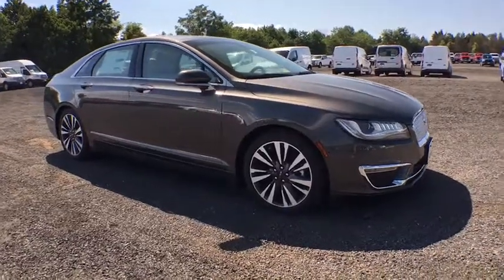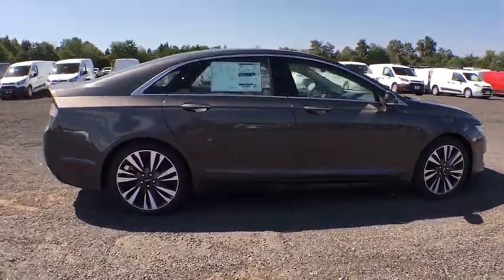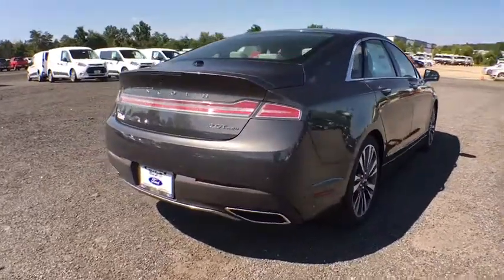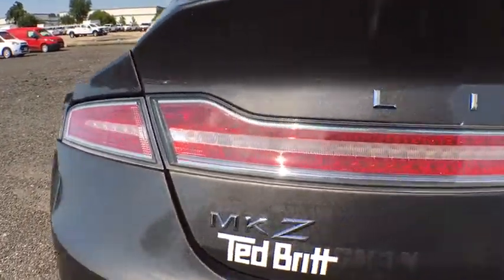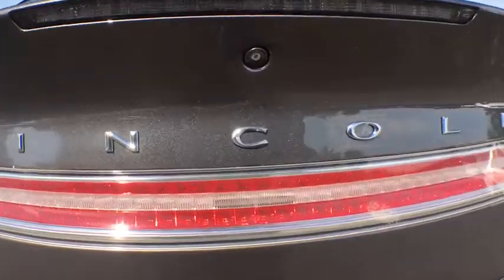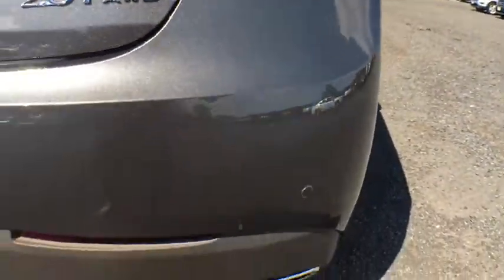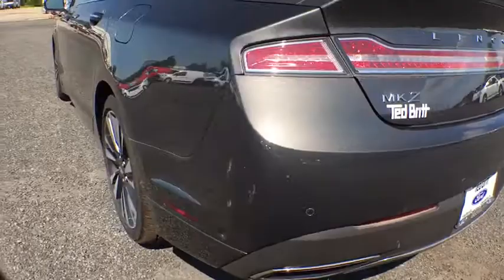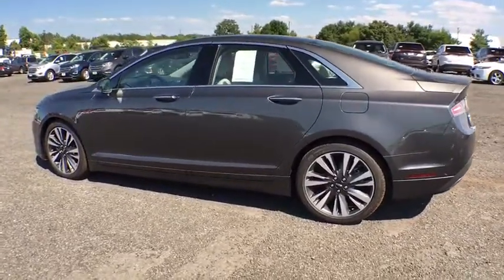2017 Lincoln MKZ Chantilly, Leesburg, Sterling, Manassas, Warrenton, VA L75350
2017 Lincoln MKZ Select AWD. 28/20 Highway/City MPG Ted Britt Lincoln offers the best car buying experience on the East Coast!
Wheels: 18 Premium Painted Machined-Aluminum,Wheels: 19 Polished Machined-Aluminum,Premium Leather-Trimmed Non-Perf Heated Buckets,Power Moonroof,Climate Package,Technology Package,Select Plus Package,Radio: Lincoln Premium Sound System w/Single CD,Inflatable Rear Safety Belts,Premium Floor Mats,All-Weather Floor Mats,SYNC 3,Heated Steering Wheel,Heated Rear-Seats,Rain Sensing Wipers,Auto High Beams,Windshield Wiper De-Icer,Adaptive Cruise Control w/Stop & Go,Pre-Collision Assist,Pedestrian Detection,Enhanced Active Park Assist System,Lane Keeping System,Forward Sensing System,Navigation System,BLIS Blind Spot Information System,4-Wheel Disc Brakes,Air Conditioning,Electronic Stability Control,Front Bucket Seats,Front Center Armrest,Rear Parking Sensors,Tachometer,ABS brakes,Adaptive suspension,Auto tilt-away steering wheel,Auto-dimming door mirrors,Automatic temperature control,Brake assist,Bumpers: body-color,CD player,Delay-off headlights,Driver door bin,Driver vanity mirror,Dual front impact airbags,Dual front side impact airbags,Emergency communication system,Four wheel independent suspension,Front anti-roll bar,Front dual zone A/C,Front reading lights,Fully automatic headlights,Garage door transmitter,Genuine wood dashboard insert,Genuine wood door panel insert,Heated door mirrors,Heated front seats,Illuminated entry,Knee airbag,Leather steering wheel,Low tire pressure warning,MP3 decoder,Memory seat,Occupant sensing airbag,Outside temperature display,Overhead airbag,Overhead console,Panic alarm,Passenger door bin,Passenger vanity mirror,Power door mirrors,Power driver seat,Power passenger seat,Power steering,Power windows,Radio data system,Rear anti-roll bar,Rear reading lights,Rear seat center armrest,Rear window defroster,Remote keyless entry,Security system,Speed control,Speed-sensing steering,Split folding rear seat,Steering wheel memory,Steering wheel mounted audio controls,Telescoping steering wheel,Tilt steering wheel,Traction control,Trip computer,Turn signal indicator mirrors,Variably intermittent wipers,Front beverage holders,Auto-dimming Rear-View mirror,Speed-Sensitive Wipers,11 Speakers,High-Intensity Discharge Headlights,Compass,AM/FM radio: SiriusXM,Exterior Parking Camera Rear